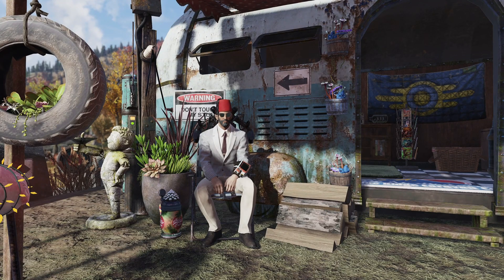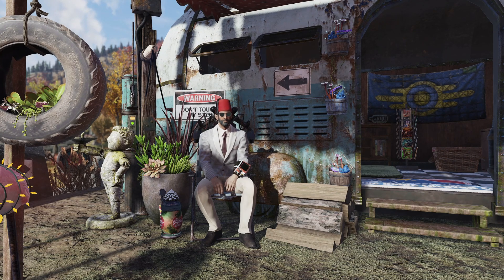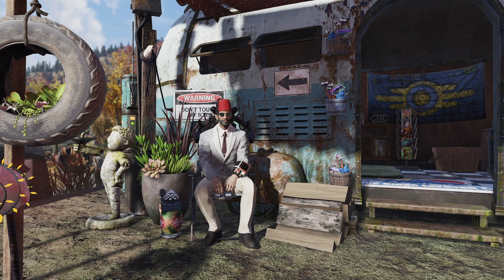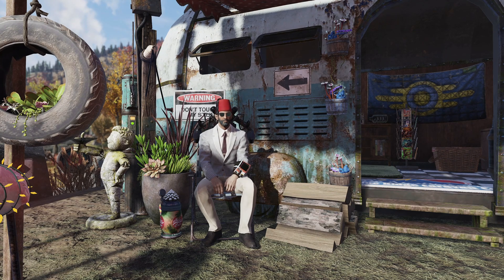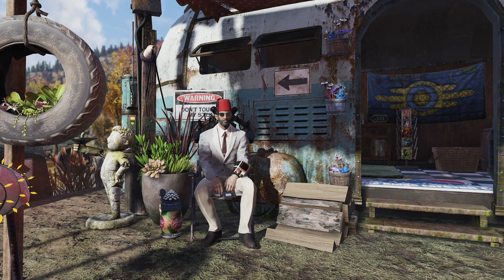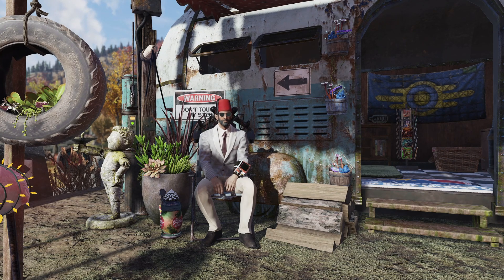FALLOUT 76 | Vintage Camper.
Building a new Fallout 76 camp using the Vintage Camper pre-fab from the Season 17 scoreboard!